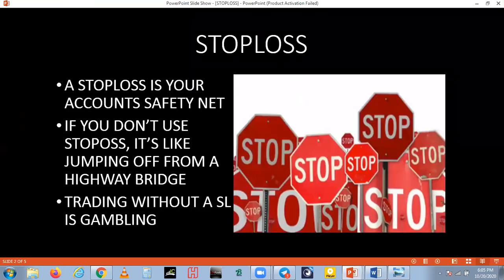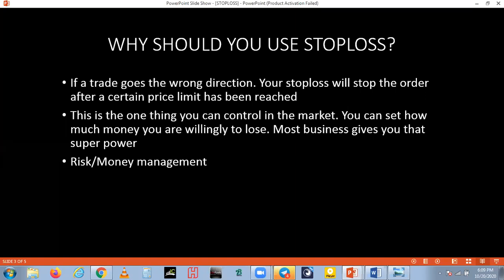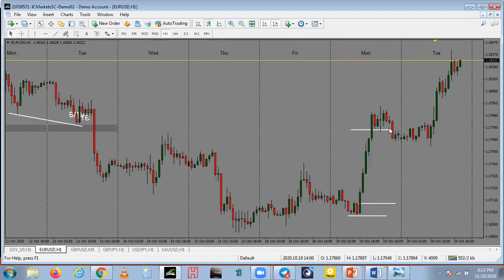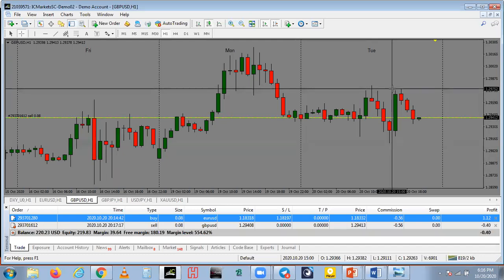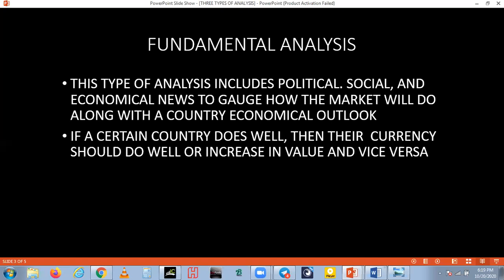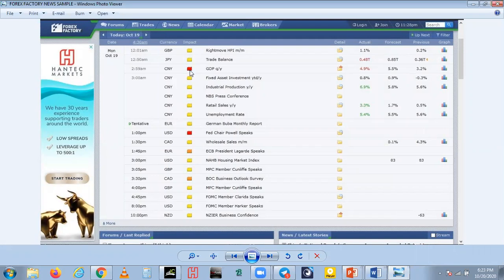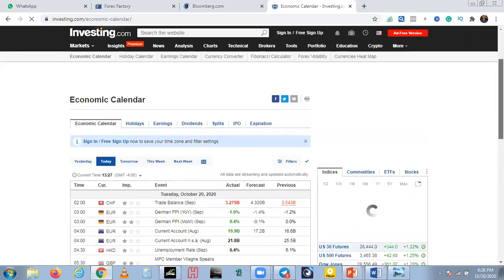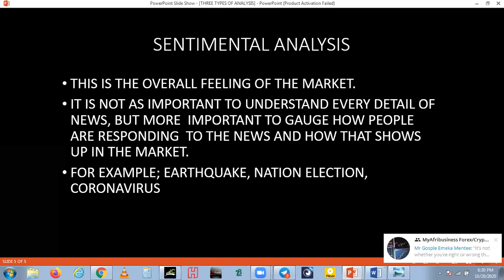FOREX BASIC COURSE PART 7 | BEGINNER'S BLUEPRINT